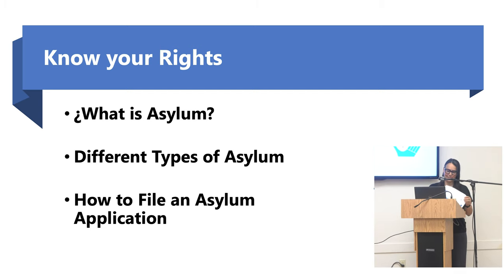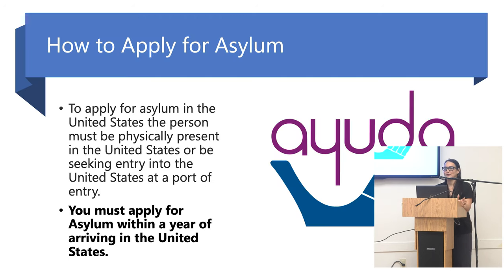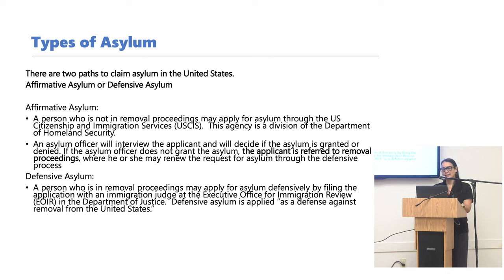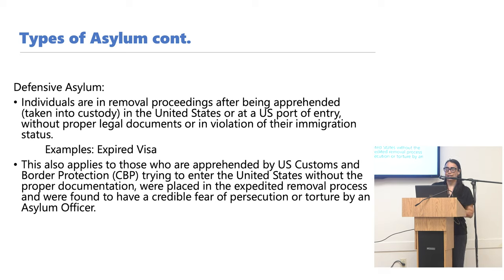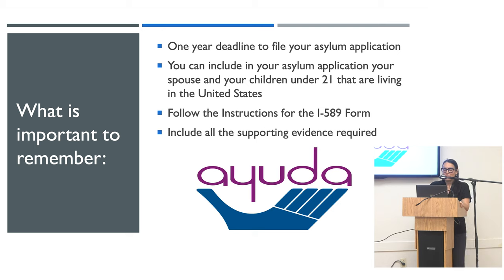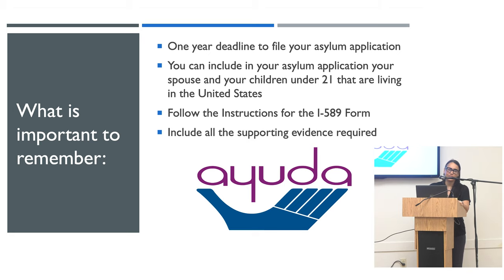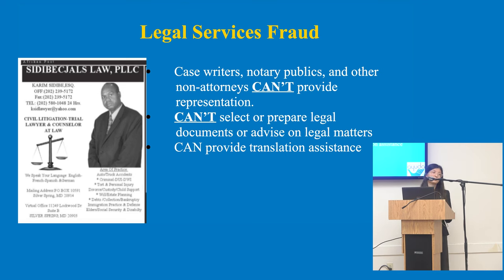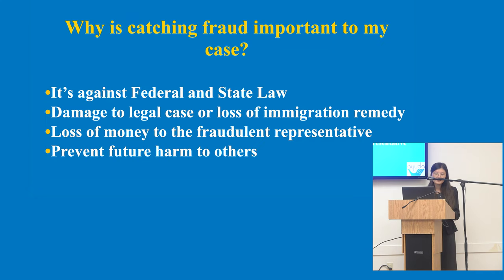YEP Know Your Rights - Asylum Process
On August 25th,  YEP partnered with Ayuda to host an in-person overview on the asylum process in the United States, including details on what the process entails along with an overview of the legal guidelines, resources available, application procedure and timeline. The presentation also provides practical tips on how to protect yourself from immigration legal services fraud.

Resources:
Ayuda: Ayuda provides legal, social, and language services to help low-income immigrants in our neighborhoods access justice and transform their lives.

Want more of this type of programming and information? Please fill out the form below to receive information about future YEP events and Know Your Rights resources.